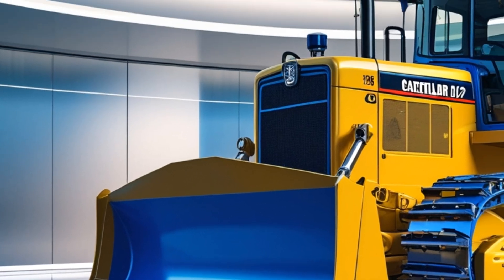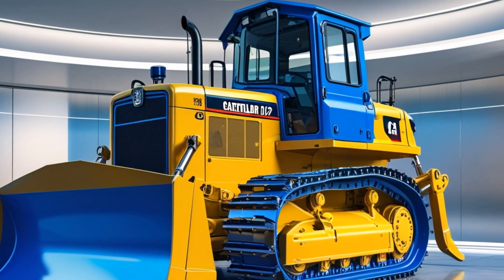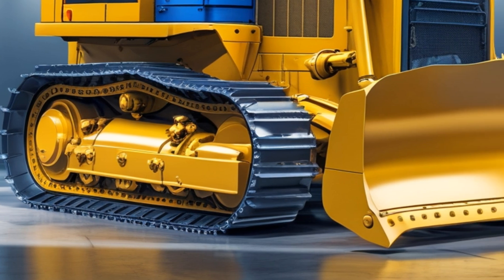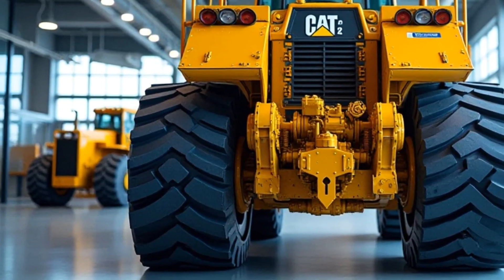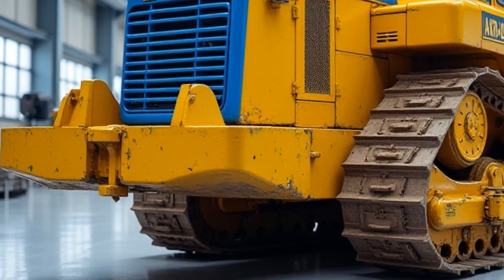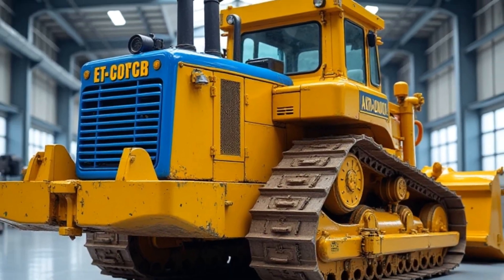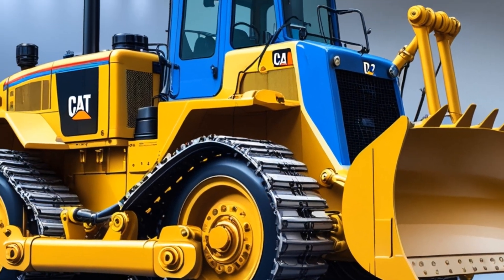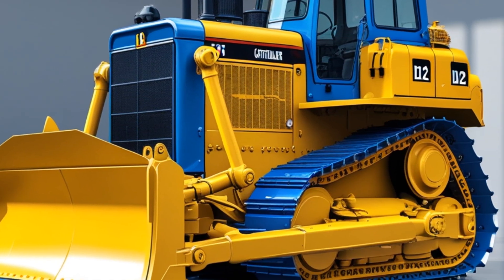You Won't Believe the Power of the Caterpillar D12 – America's Ultimate Machine!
Yo u Won't Believe the Power of the Caterpillar D12 – America's Ultimate Machine!

Title:

"Top 10 Mind-Blowing Facts About the Caterpillar D12 – The Ultimate Powerhouse!"

Description:

The Caterpillar D12 is a beast of a machine, built for the toughest jobs on Earth! From its raw horsepower to its cutting-edge technology, this American-made giant dominates the construction and mining industries. In this video, we break down the top 10 most incredible facts about the Caterpillar D12 that will leave you speechless. Watch till the end to see why this machine is a game-changer!

Top 10 Titles:

"10 Insane Facts About the Caterpillar D12 – You Need to See This!"

"Caterpillar D12: The Most Powerful Machine Ever?"

"Why the Caterpillar D12 is the King of Construction!"

"The Caterpillar D12 – A Monster of American Engineering!"

"Unbelievable Features of the Caterpillar D12 You Didn’t Know!"

"How the Caterpillar D12 Changed the Heavy Equipment Game!"

"Inside the Caterpillar D12 – The Machine Built for Titans!"

"Caterpillar D12: The Ultimate Earth-Moving Beast!"

"The Truth About the Caterpillar D12 – Is It Worth the Hype?"

"10 Reasons the Caterpillar D12 is the Toughest Machine Ever!"